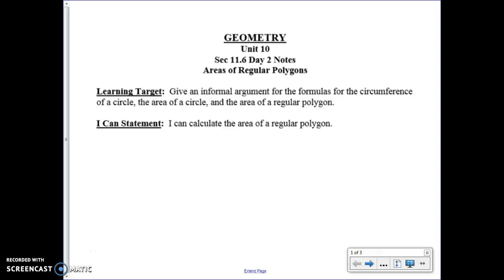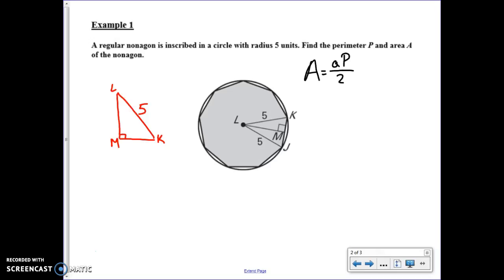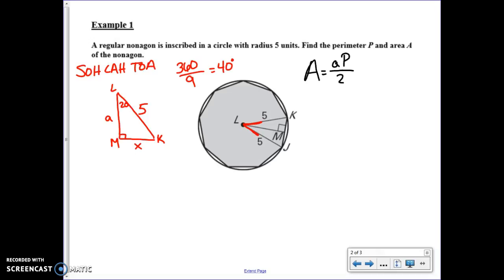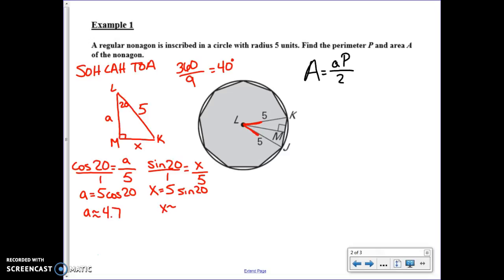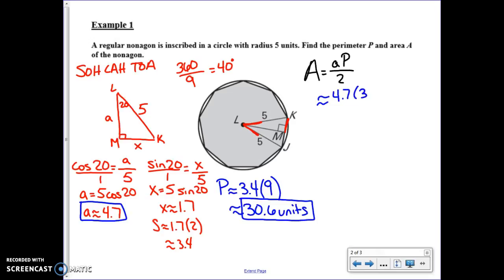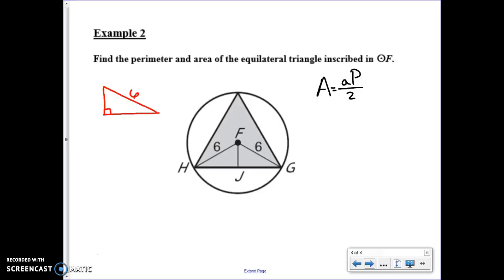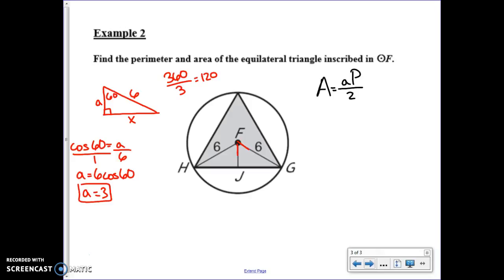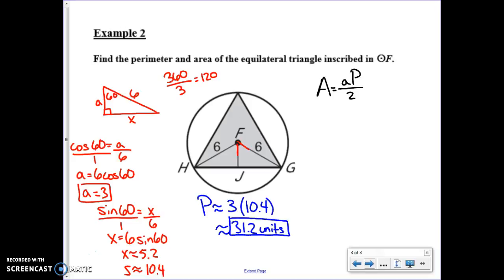11.6 Day 2 Areas of Regular Polygons